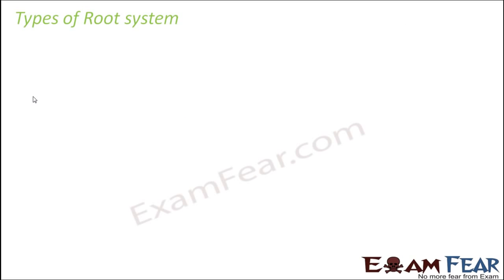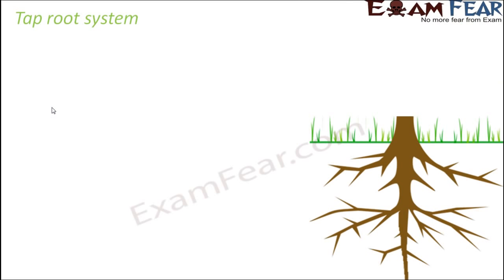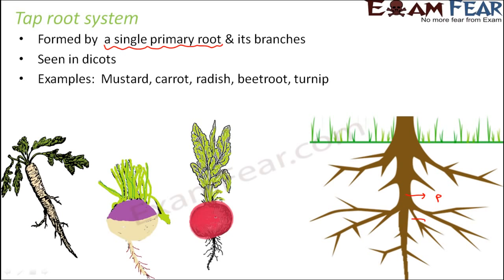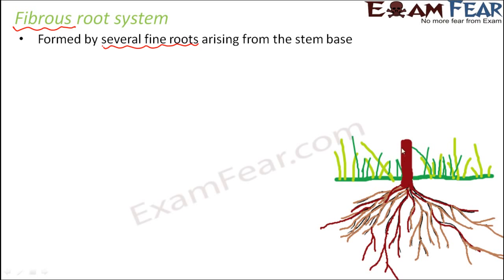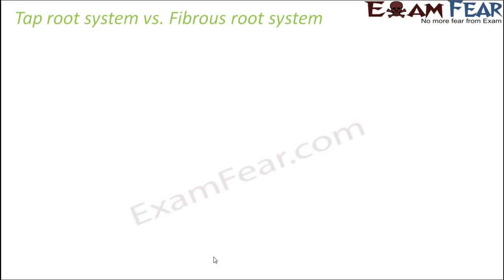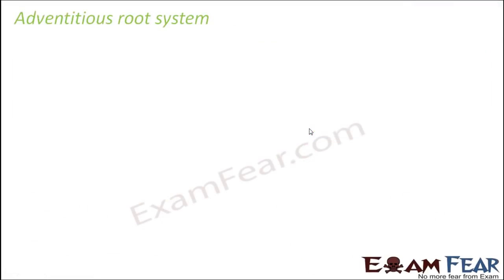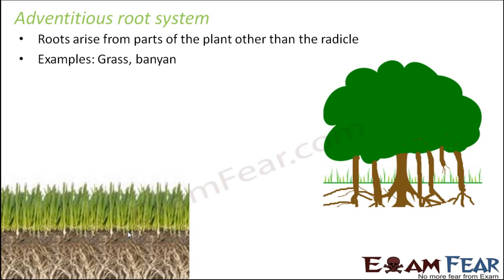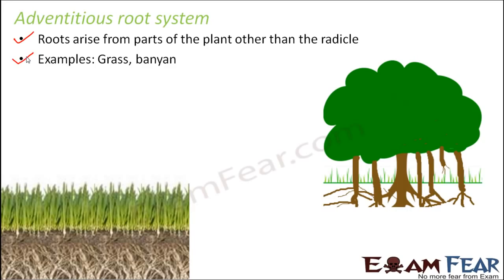Biology Morphology of Flowering Plants part 3 Root types Primary, Fibrous CBSE class 11